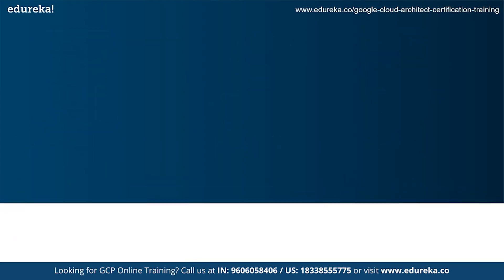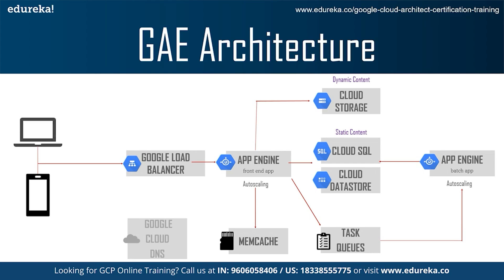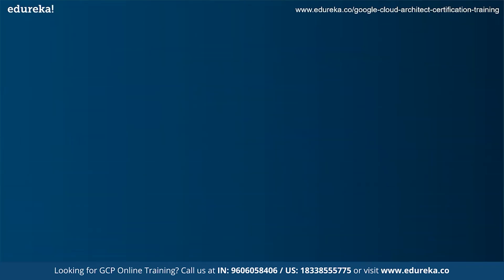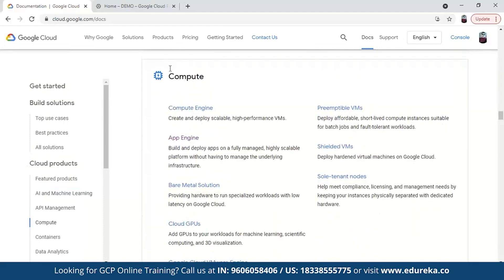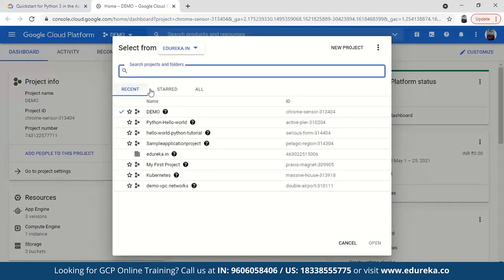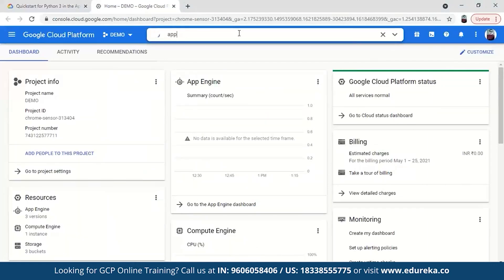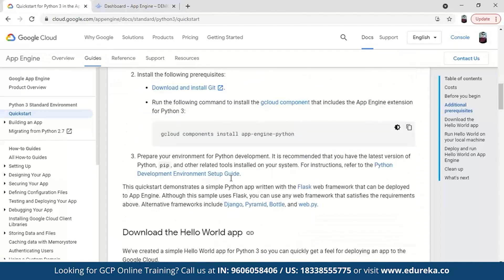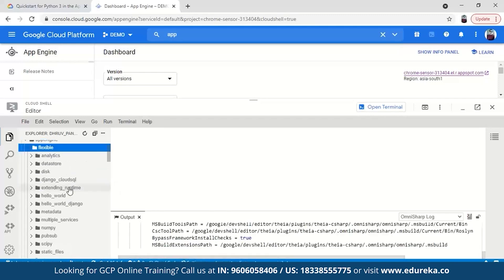Google Cloud App Engine | Google App Engine Tutorial | Google Cloud Platform | Edureka Rewind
This Edureka video on '𝐆𝐨𝐨𝐠𝐥𝐞 𝐀𝐩𝐩 𝐄𝐧𝐠𝐢𝐧𝐞' will give you an introduction to Google App Engine and will help you understand various important concepts that concern Google App Engine with practical implementation.